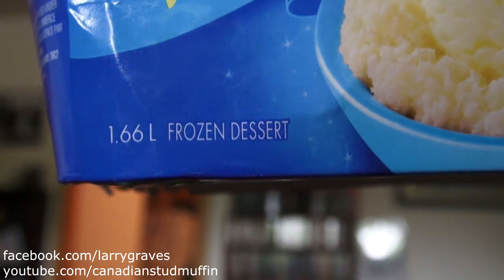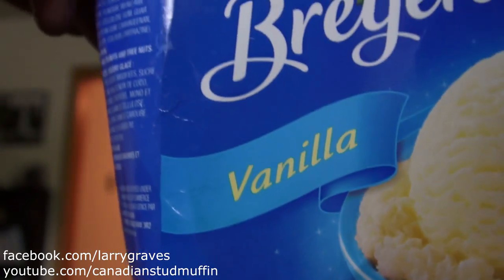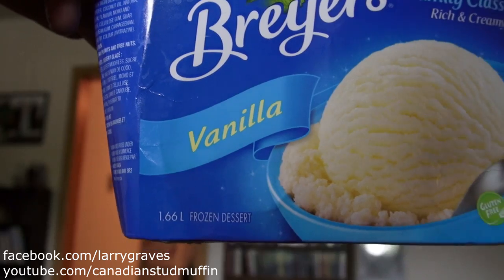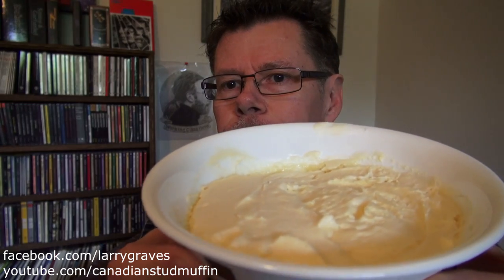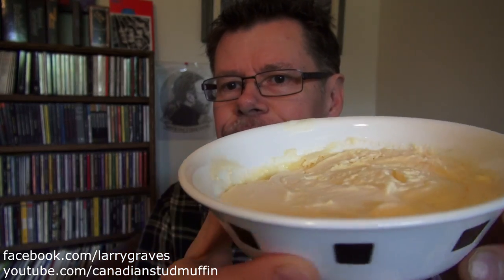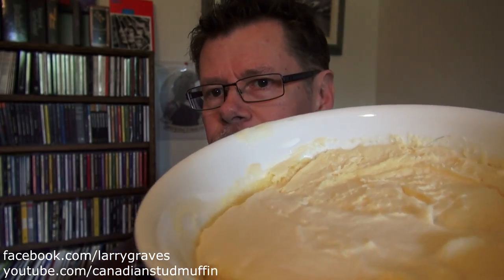BRYERS ICE CREAM DOES NOT MELT!